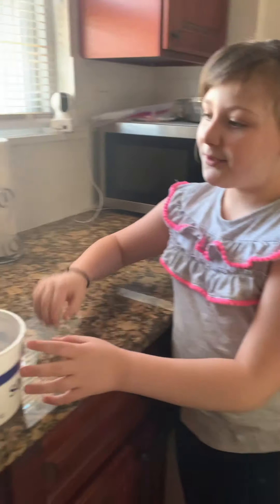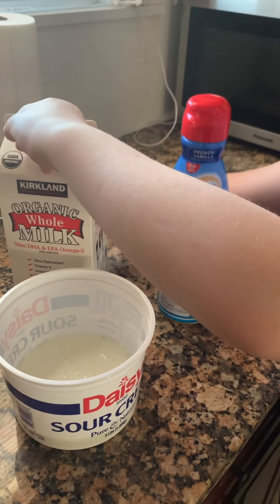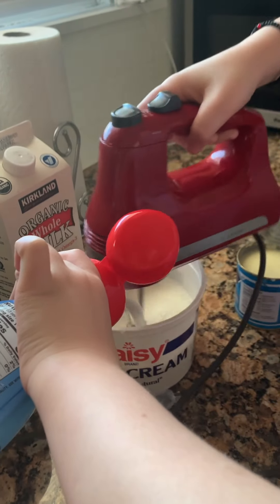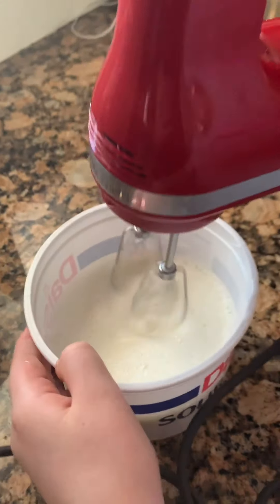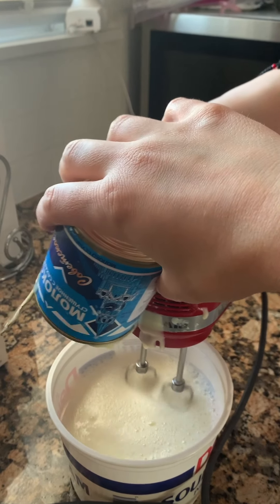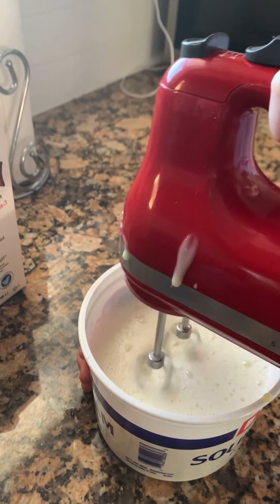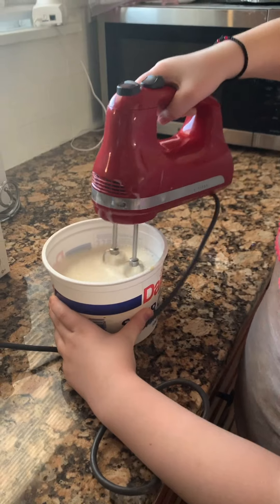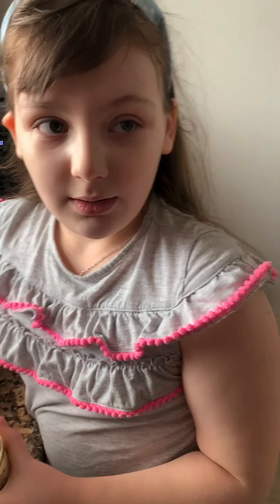Home made icecream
Today me and my mom had tried to do home made ice cream with just 3 ingredients. Turned out really delicios. Be safe,.